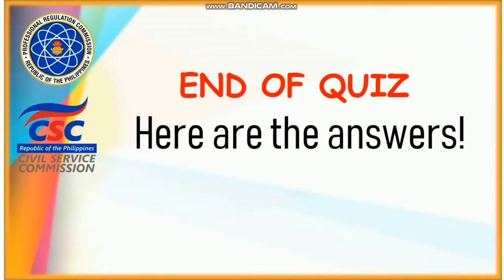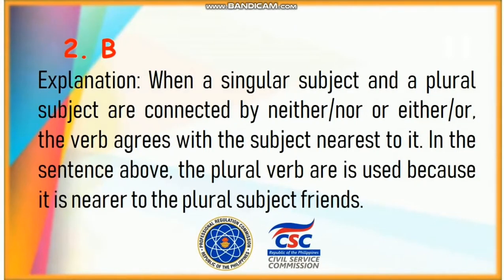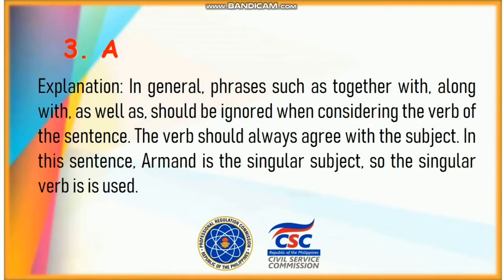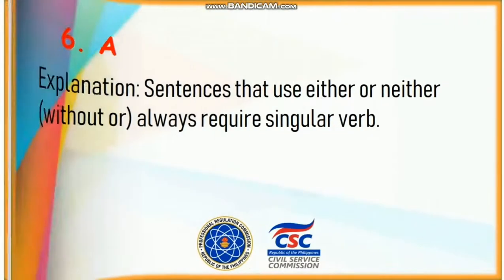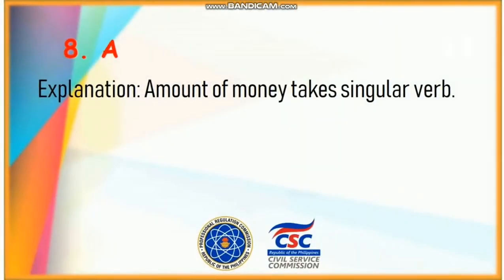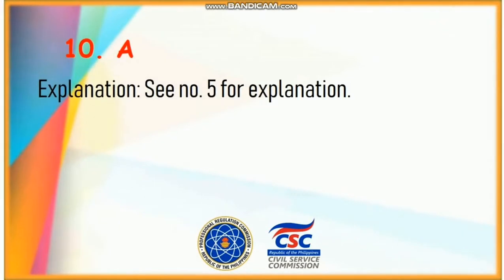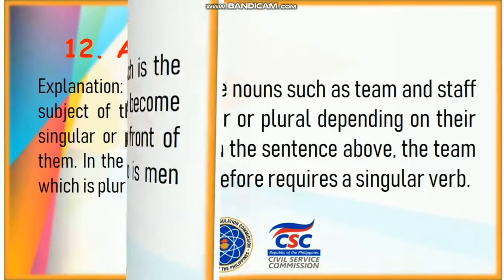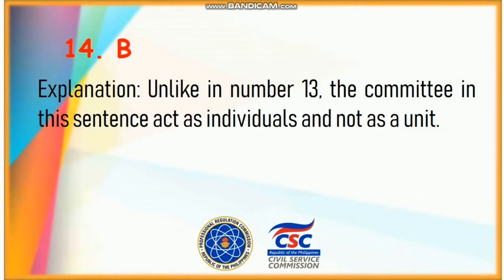Subject-Verb Agreement Reviewer | Civil Service | LET | Online | 2020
This video is intended to provide information about subject-verb agreement.

There are various examinations that an aspiring professional or even a job hunter would like to pass. Many of us can't afford to send ourselves in review centers.

It's about time to start self-review and make your day productive and ready for the incoming examinations.